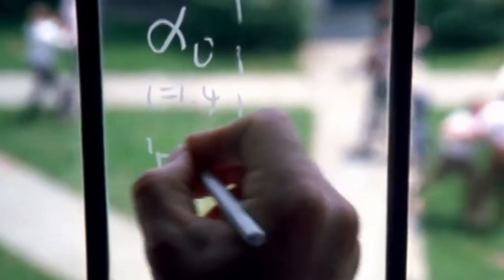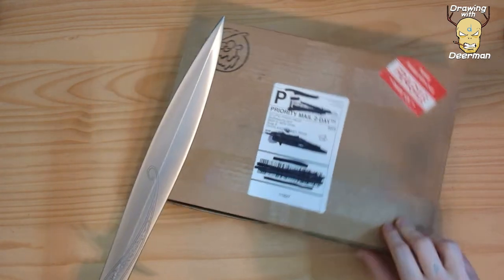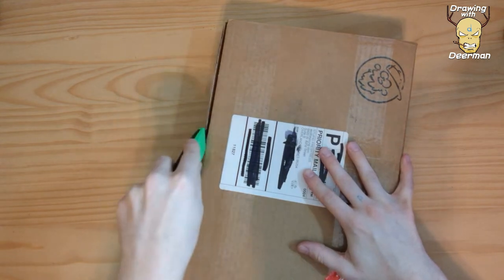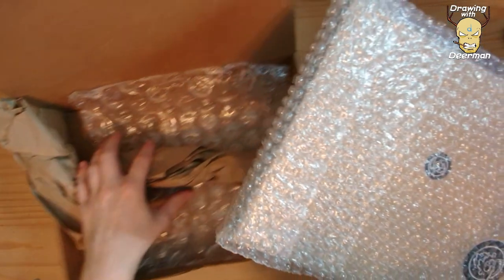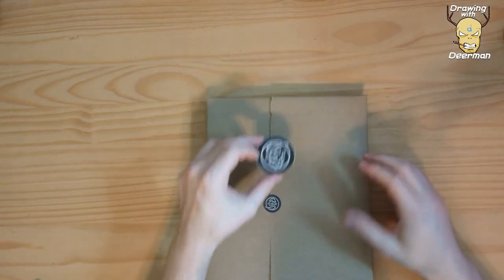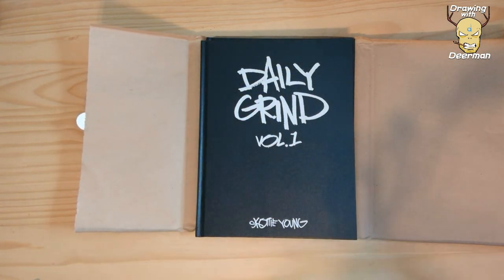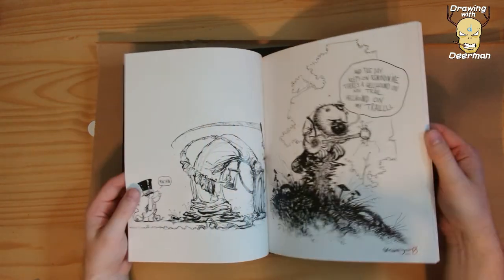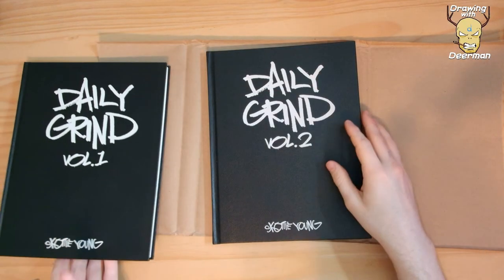Skottie Young Daily Grind Sketchbook Unopening by Box